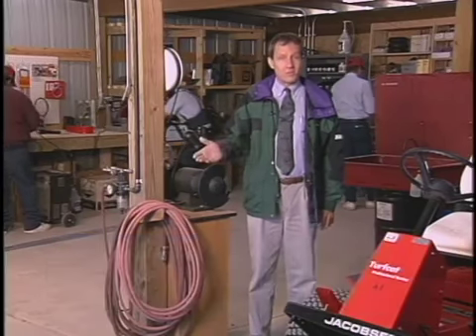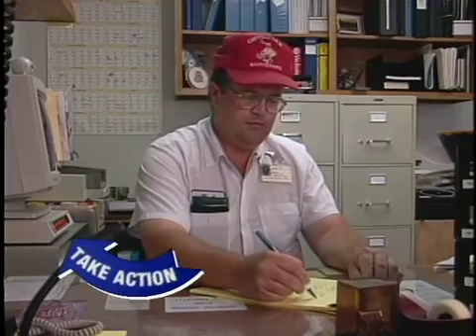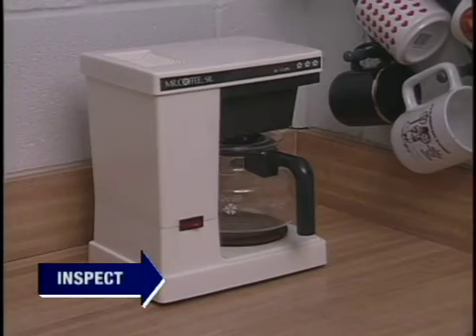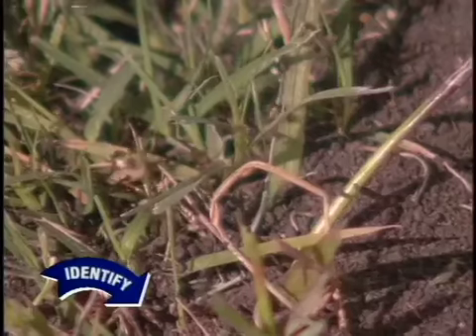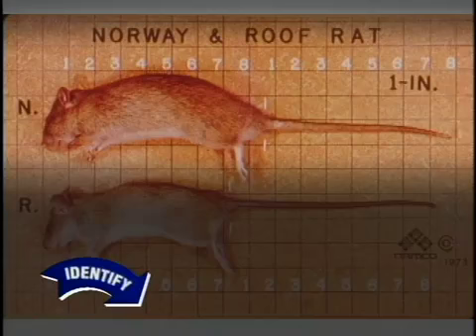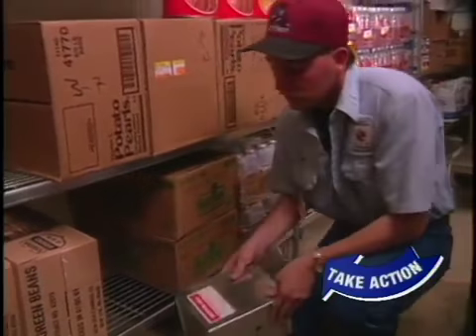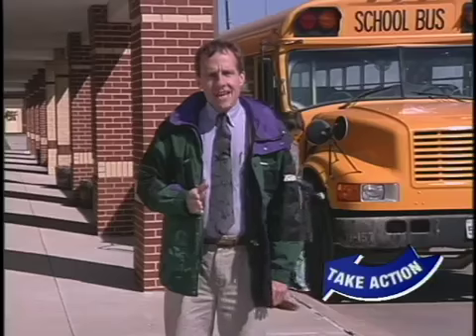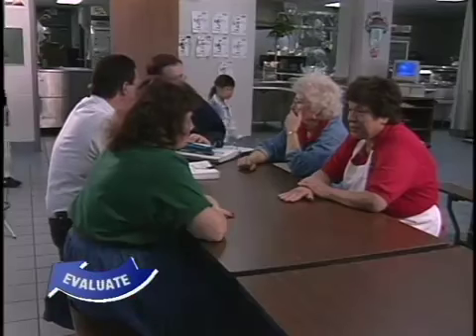The ABCs of IPM Structural Pest Control